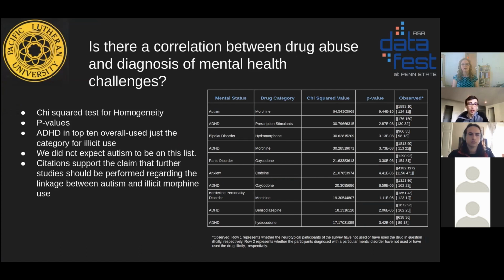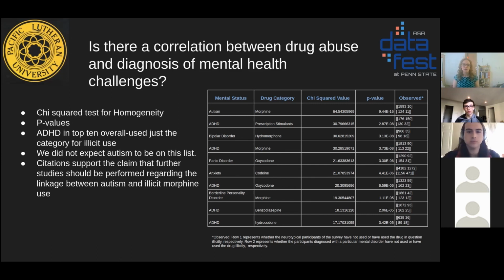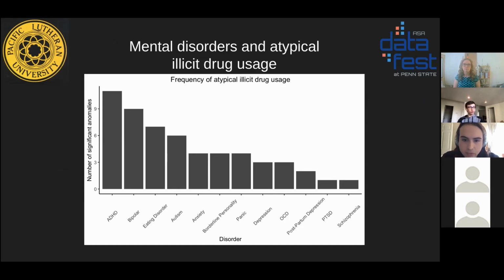The Security Blankets - Analysis of Drug Usage and Mental Health Disorders from Canada-2017*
DataFest 2021 - Best in Show
Team: Joseph Sweitzer, Kyle Hippe, Suzanne Shumaker, & Dylan Zuber
Institution: Pacific Luthern University